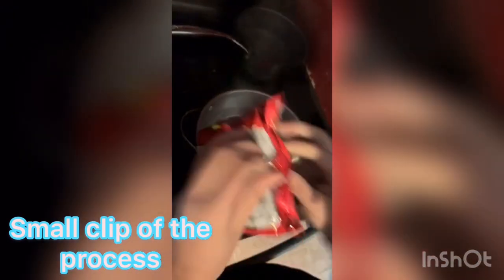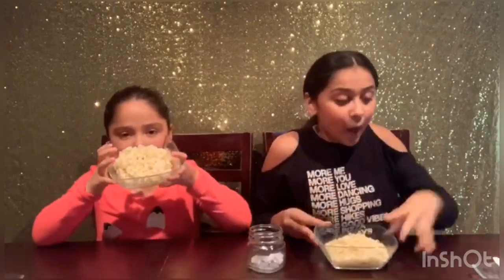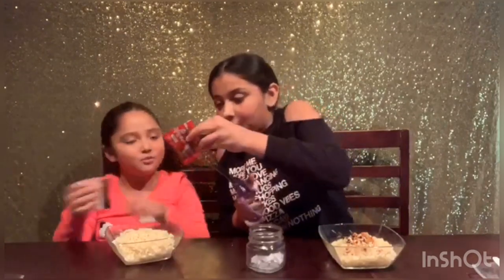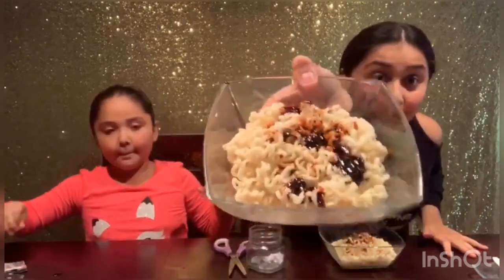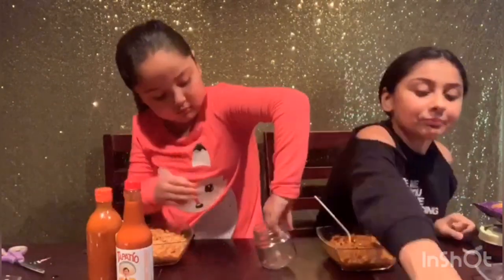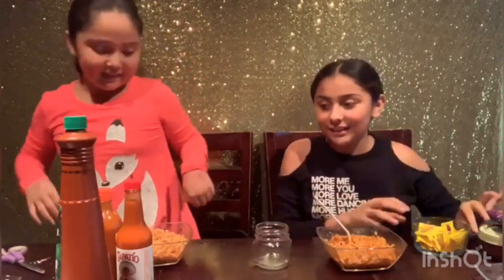Spicy Noddle Challenge+Twist 🥵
Omg this challenge was a little hard although the noddles were soooo good because you know us Mexicans 🇲🇽